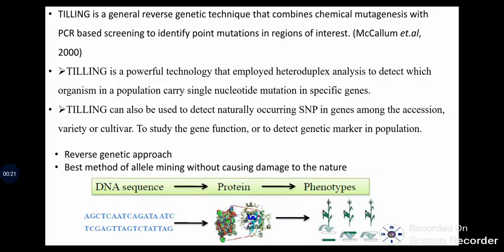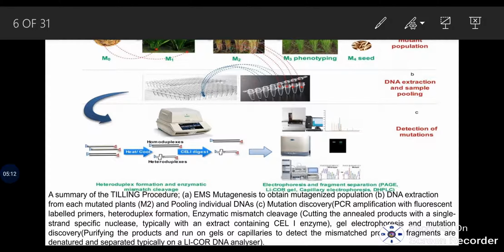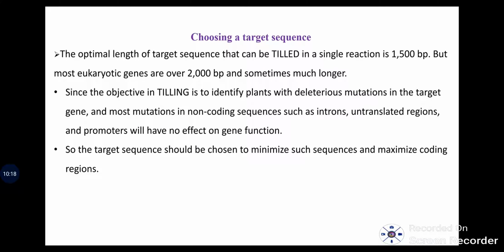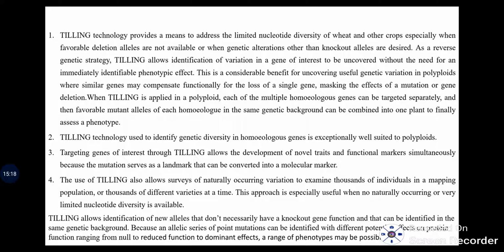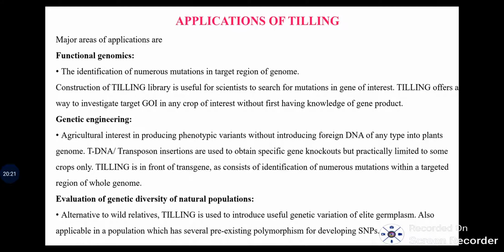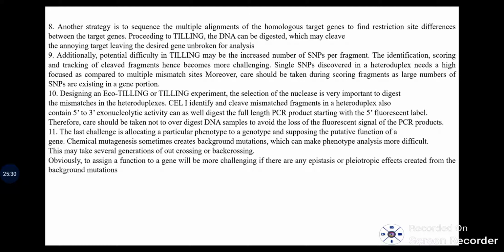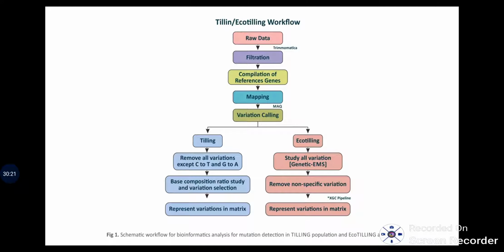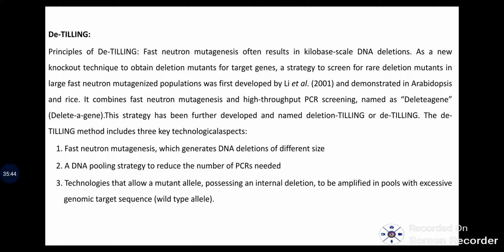TILLING, deTiLLING and ecoTILLING